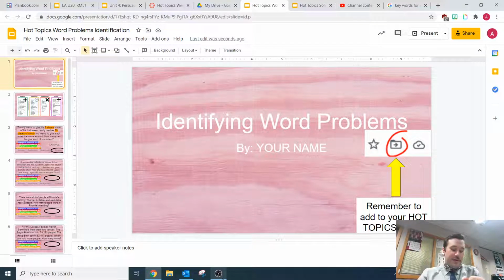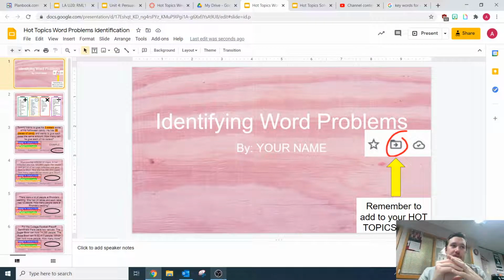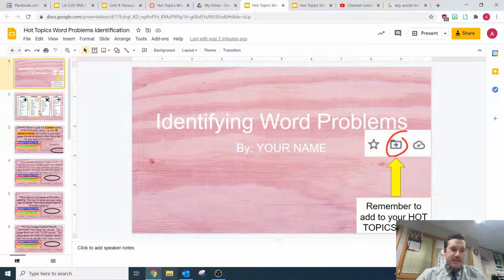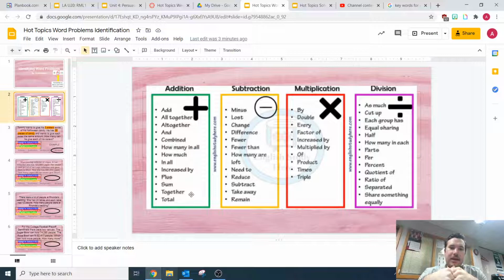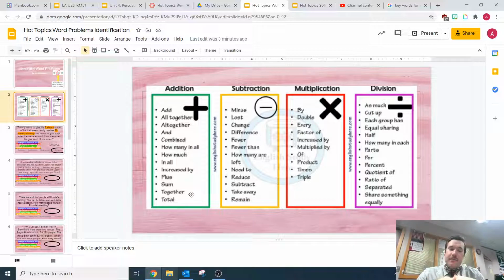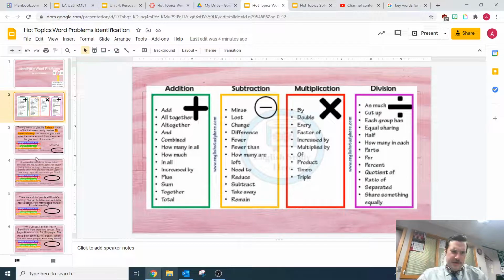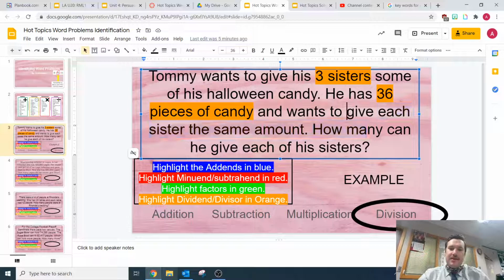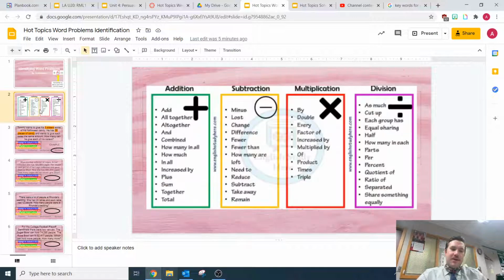Word Problems Introduction